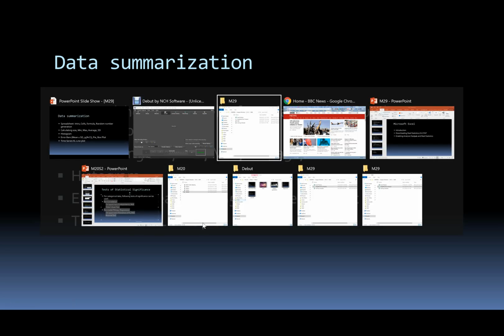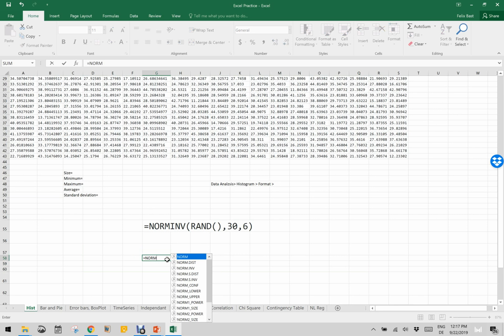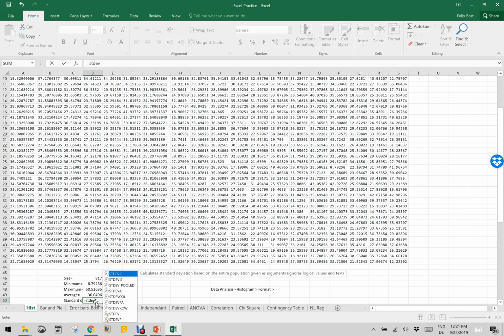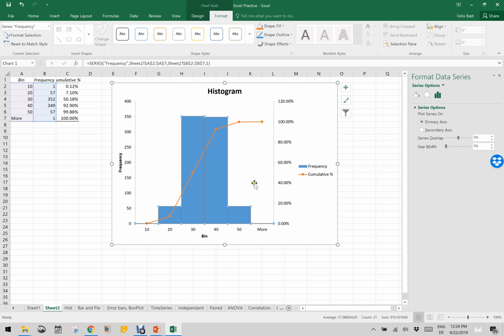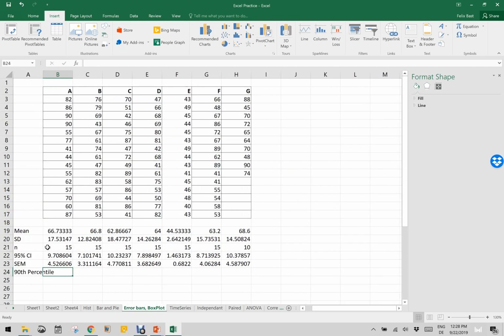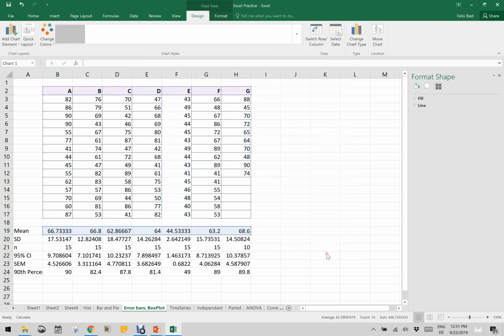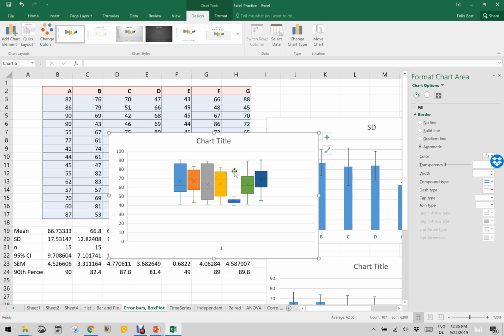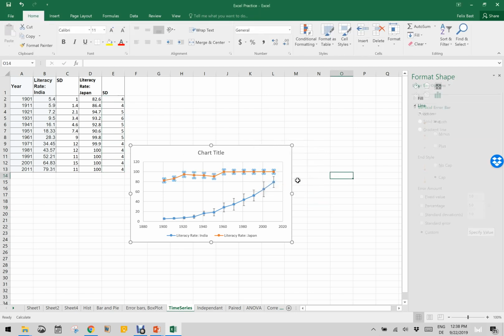M29-Section: 2 Excel data Summarization